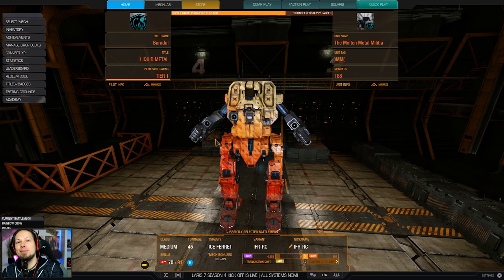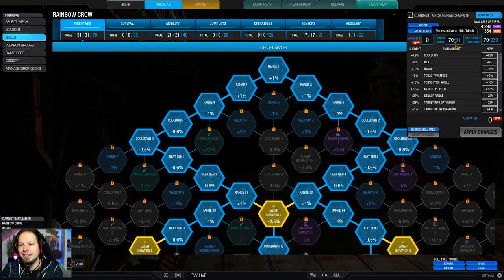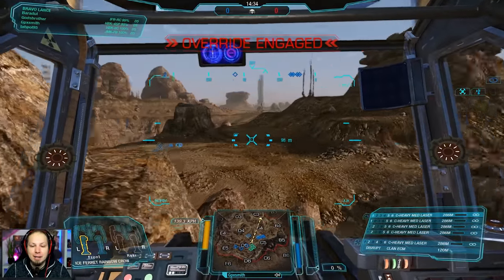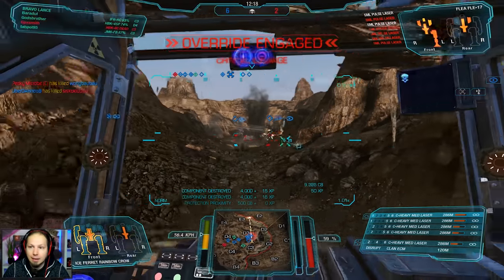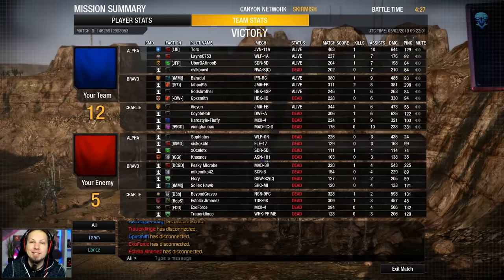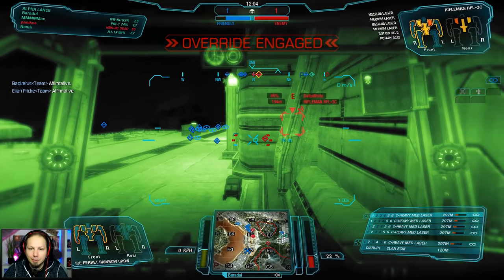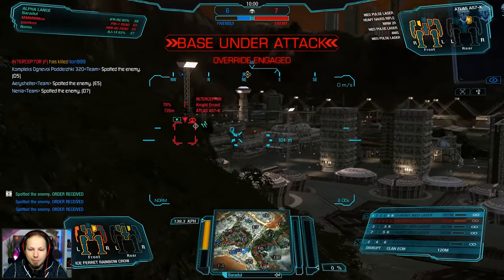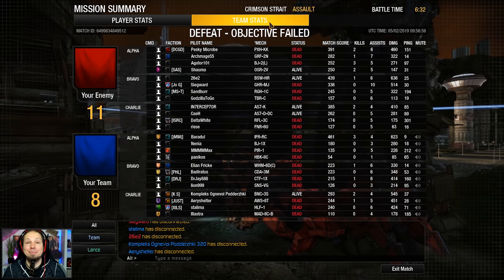Heavy Medium Fun! - Ice Ferret Build - Mechwarrior Online The Daily Dose #786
Loadout: 5x Heavy Med Laser
1x C-ECM
1x C-Light Active Probe

Engine: XL 360